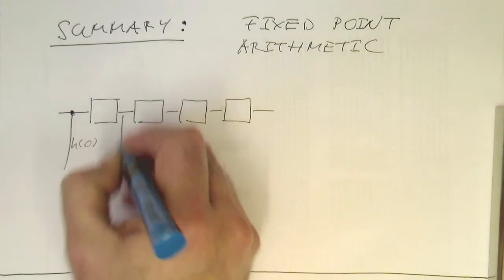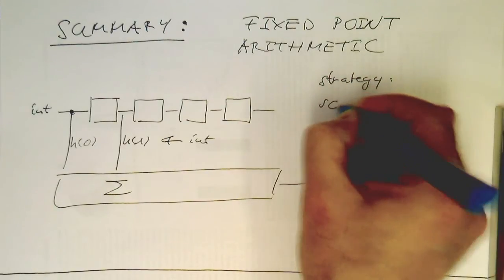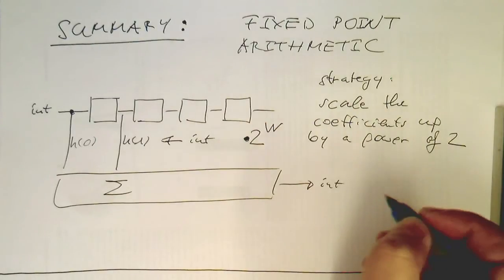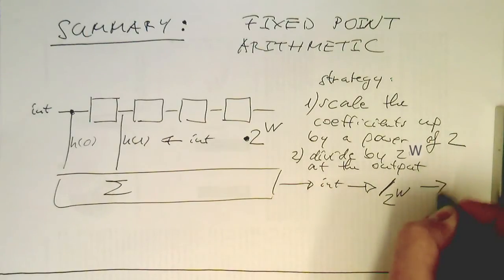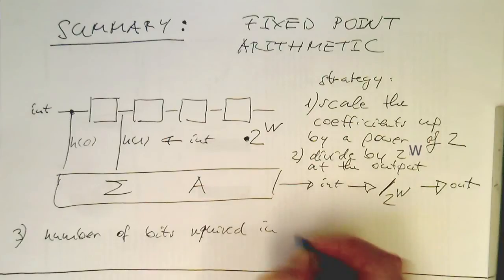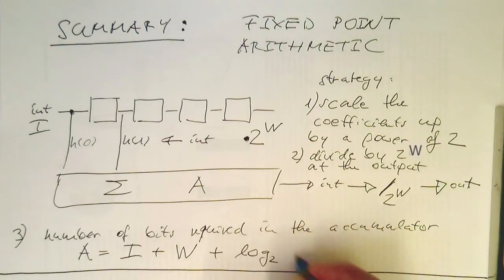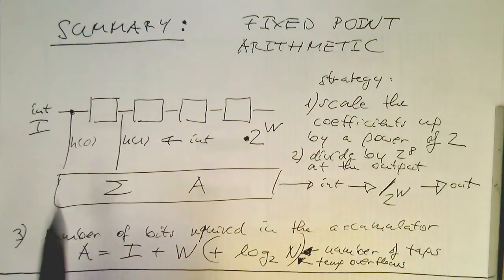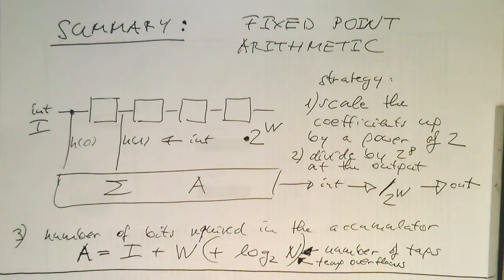Fixed point FIR filters: summary (0008)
Fixed point filters are more difficult to implement but need to be used if the processing has to be done on a small microcontrollers without floating point unit or if the processing needs to be very fast, for example for digital television where the sampling rate is very high.
Note that I've assumed that the values of the coeffcients h(n) range from zero to one. If this is not the case then the bits required for the accumulator are:
A = I + W [+ log2 N] + log2 max h(n)
For example if the largest coefficient of h(n) is only 0.5 then we could increase W by one.
In summary dealing with fixed point FIR filters requires a complete understanding of the whole design process and how the actual filter deals with temporary overflows. For that reason I cannot provide a simple recipe but I rather pointed out all aspects of this design process and how I personally would deal with it namely: a) using OCTAVE/MATLAB to generate the coefficients and then b) using C to test the actual filtering -- ideally on the target hardware.